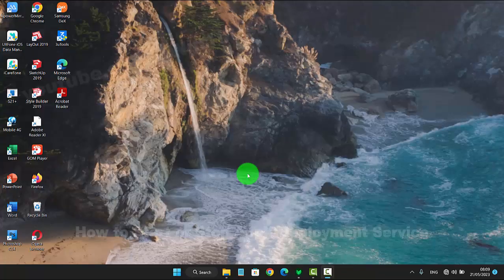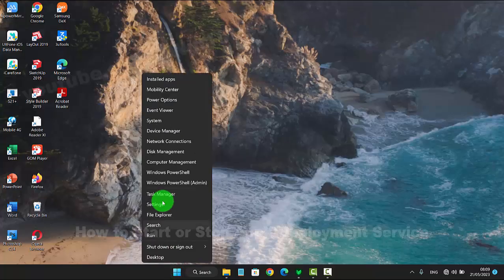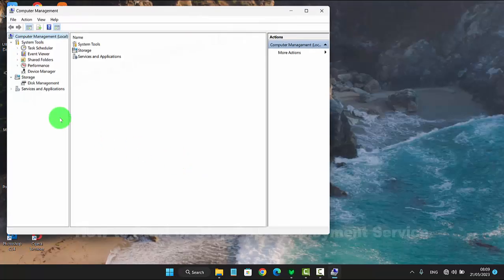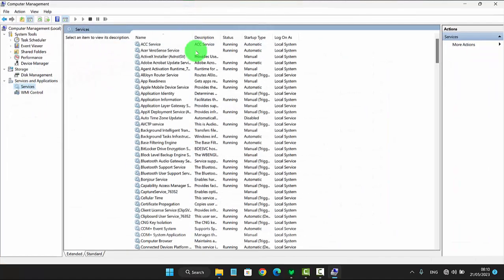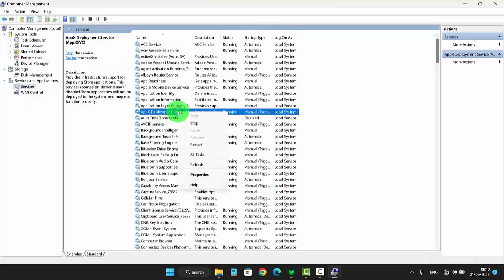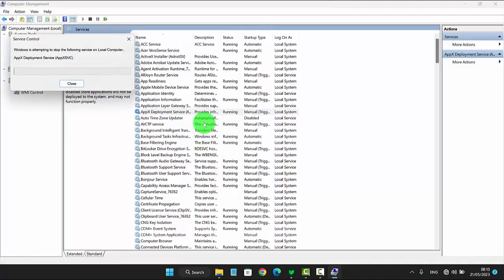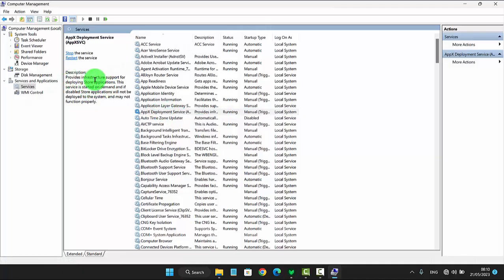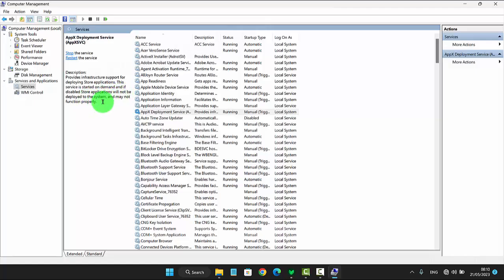Windows 11 Home : How to Start or Stop AppX Deployment Service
How to Start or Stop AppX Deployment Service in Windows 11 Home Single Language. This tutorial can also use in Windows 11 Pro. In this video I use Acer Aspire Vero AV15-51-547X 11th Gen Intel Core i5-1155G7  2.50 GHz. Green PC | Eco-friendly Laptop